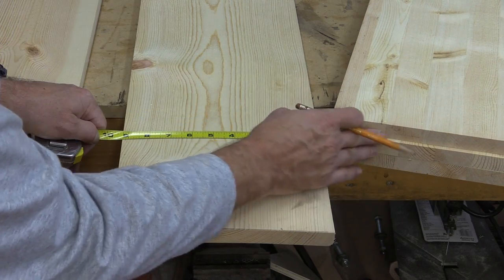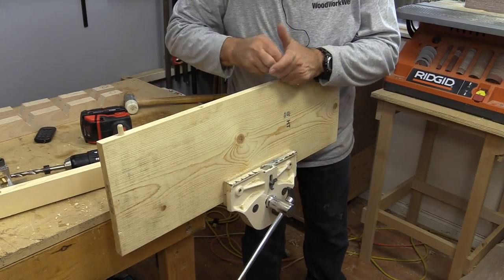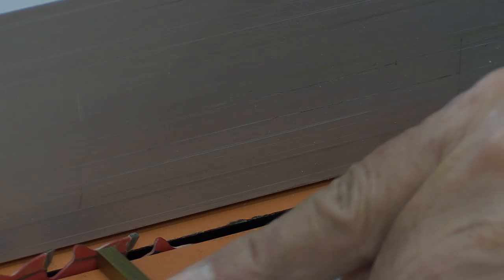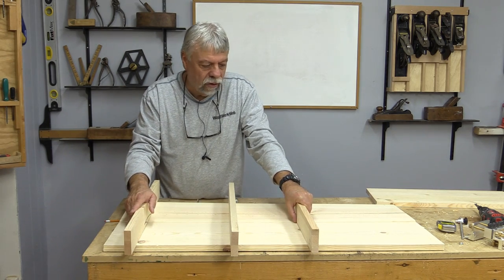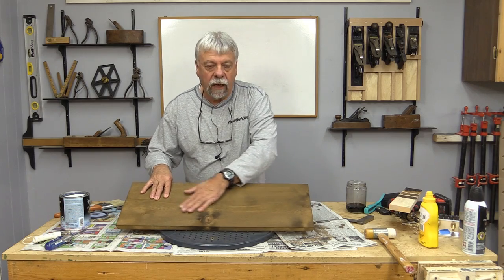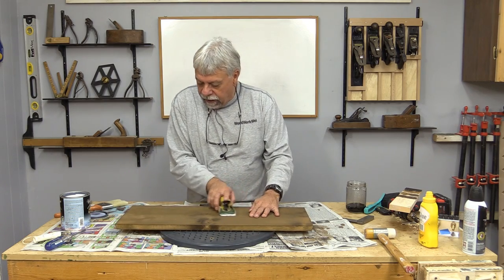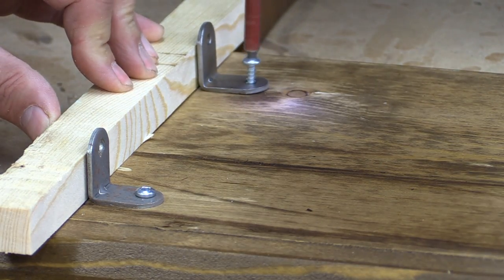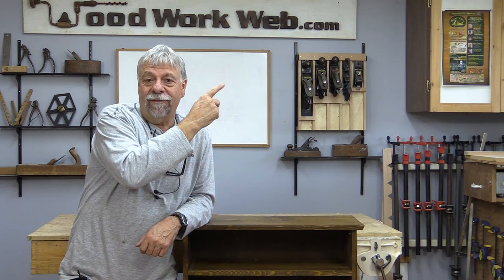How to Build a Simple Shelving Unit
In this weeks video, we are making bookshelf / Storage Shel Unit, whatever you prefer to call it ...

Seems many of us are always in need of some sort of bookcase, or these days, maybe it's better called a storage shelf because books are becoming more and more digital. The unit build here is a custom unit that I needed for my own office. As you can see from the picture, it needed to fit neatly between my office door and my paper shredder which, there is no other place to put it in my very crowded small office space.
You can read about the build in the link, and how it was made, but one of the features of doing woodworking is the ability to custom make things to fit what you need and not to have to rely on what others have made or shopping to find things that need to fit your circumstance. The other bonus to this ... at least for some is it also something fun and creative to do. There is something about working with your own hands and a medium like wood that is very comforting and calming and of course your get to create something that is both functional and pleasing to look at.
Woodworking ... what a great way to spend time ...